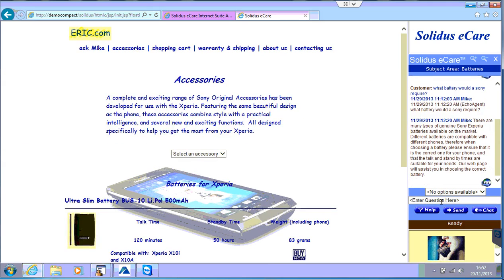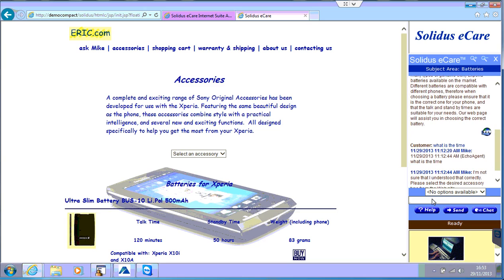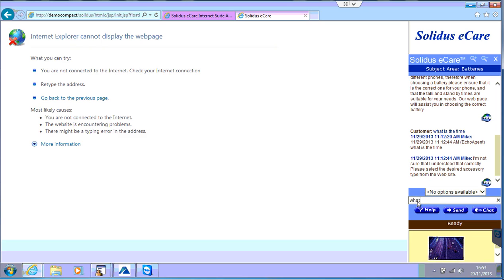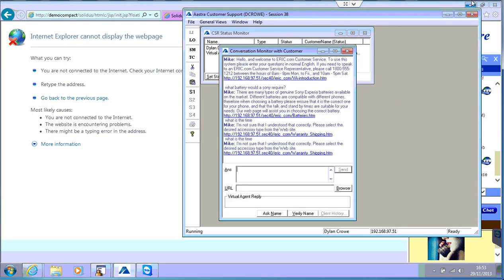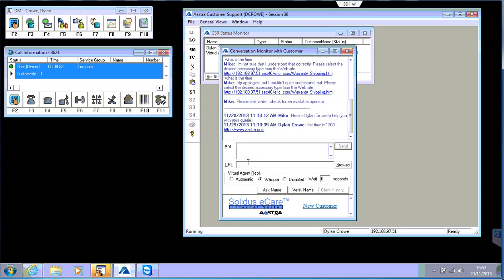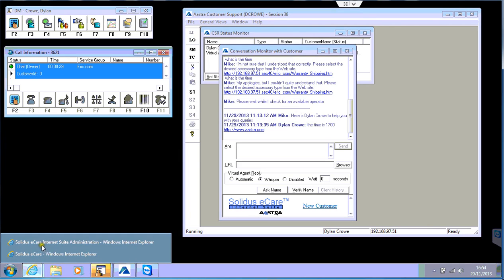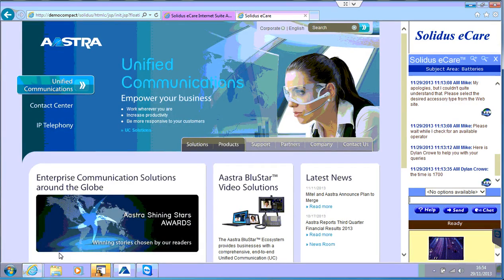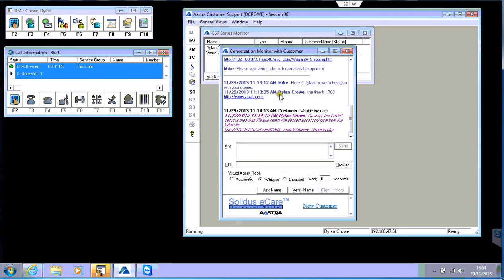Aastra Solidus eCare Desktop Manager website chat demonstration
The following video demonstrates how to use Aastra Solidus eCare desktop manager agent to monitor and reply to chat messages via a customer website.

Aastra Solidus eCare offers enterprises of all sizes IP and mobility-enabled virtual contact centers across multiple sites. This enables dispersed customer service organisations to behave as one single unit. Solidus eCare™ is the power that enables people to be provided with the best contacts.
Customers are guaranteed access to the most appropriate agent -- wherever they are located and on whichever communications medium they prefer to use.